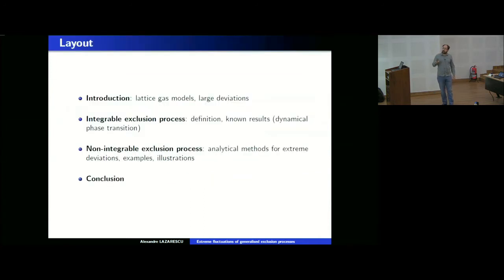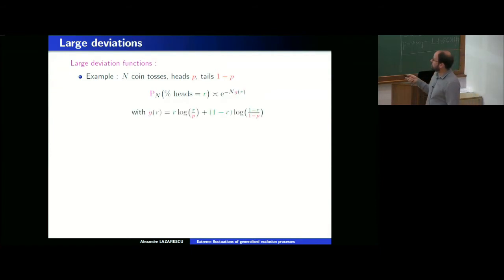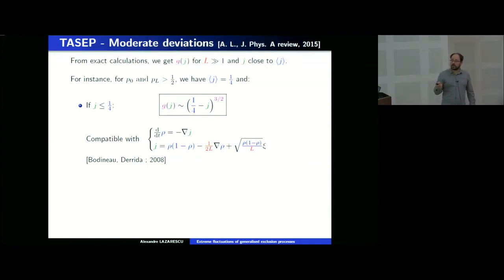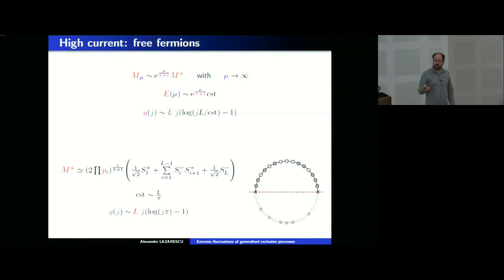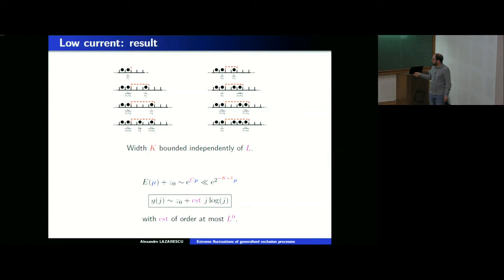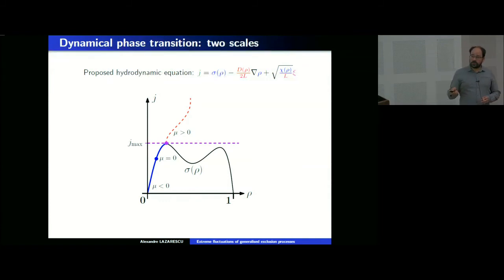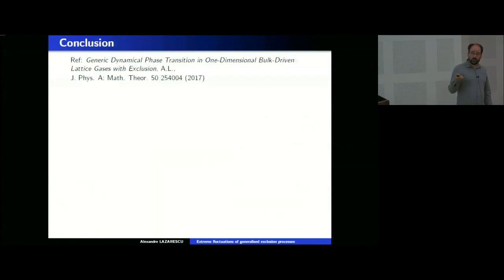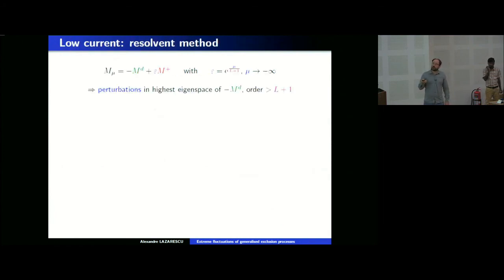Analytical methods for extreme fluctuations in generalised... processes by Alexandre Cezar Lazarescu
0:00:00 Large deviation theory in statistical physics recent advances and future challenges
0:00:08 Analytical methods for extreme fluctuations in generalised exclusion processes
0:01:29 Layout
0:02:15 Statistical physics: from micro to macro
0:06:25 Large deviations
0:09:41 TASEP - definition
0:12:04 TASEP - Moderate deviations [A. L., J. Phys. A review, 2015]
0:15:11 Non-integrable generalisations: where to start
0:18:09 High current: free fermions
0:20:20 Low current: resolvent method
0:23:59 Low current: result
0:26:24 Low current: example
0:27:22 Low current: locality is important
0:28:20 TASEP - Numerics
0:30:38 Dynamical phase transition: two scales
0:34:49 Teaser: Large deviations of the activity
0:38:26 Conclusion
0:40:32 Q&A